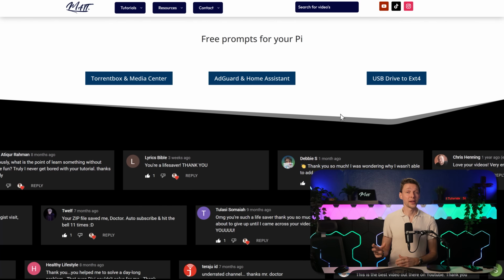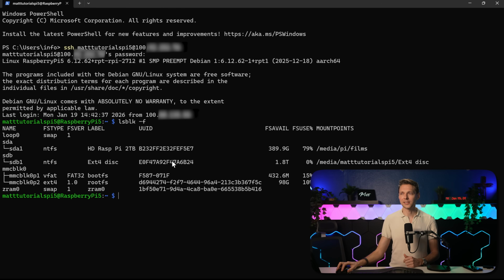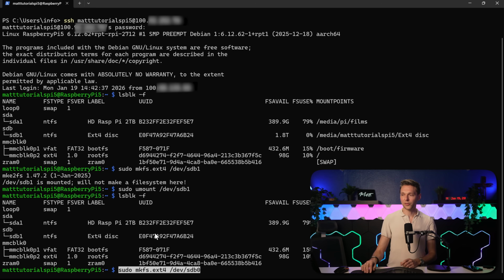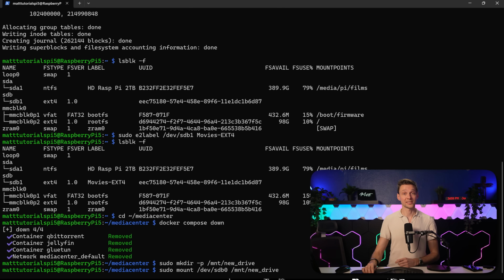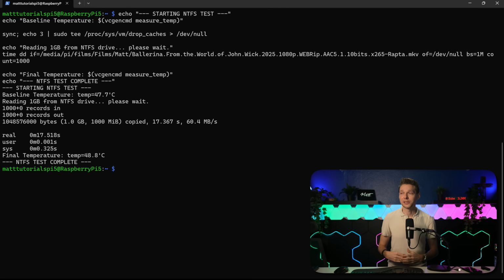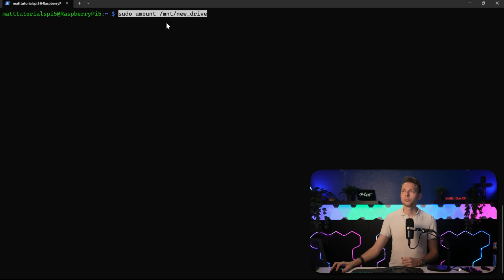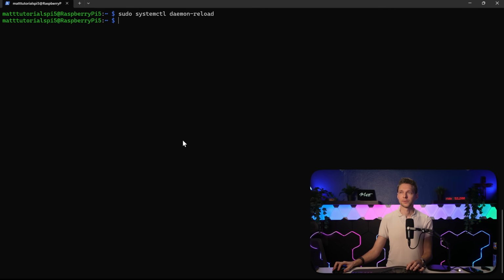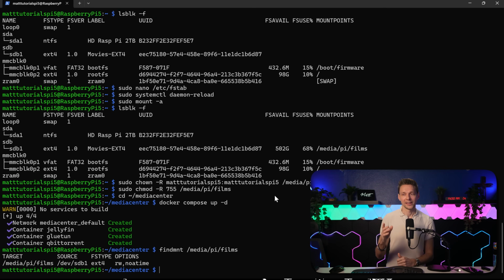The Secret Raspberry Pi Performance Hack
In this video, I’m revealing the ultimate performance hack to stop the lag and cool down your Pi using hard data from my real-world speed and temperature test. 👇🏻👇🏻👇🏻 Start here 👇🏻👇🏻👇🏻

⏱️Timestamps⏱️
0:00 Explaining the problem
2:34 Format the new drive to Ext4
5:54 Copy everything
7:44 Speed and Temperature test
9:37 Replacing the disk with the new one
12:02 Setting permissions

🧾 Transscript 🧾
All right, here's our problem. Our Raspberry Pi speaks Linux. It's built for it, it thinks in it, it works in it and it dreams in it. But that external hard drive we just plugged in filled with media from our PC, it's speaking fluent Windows. And every time our Pi needs to access a single byte of data, it has to hire a translator. It's slow. It's exhausting. And that translator eventually is going to burn out. Our CPU is working double time just to understand the data. So, in this video, I'm going to show you how to break that language barrier. We're going to stop the translation, ditch the dictionary, and get our storage speaking the native language of our Pi. It's time to stop the lag, and save our hardware. Let's get into it. Right now, I have a Raspberry Pi 5 working as a media center / Torrentbox. If you haven't seen that tutorial, go watch it over here. It's insane the system that we're building and you only need a Raspberry Pi but it's using a external hard drive, 2 TB with not the right system on it. So we're going to mount this one also to the Raspberry Pi 5. I'm going to show you step by step and we're going to copy all the old files to this one. If you want to follow along it might be easier to just copy paste all the commands via my website. This link is also in the description of this video and in the comment section and we can see different kind of pages. More will be added soon and of course the layout will change but hey whatever. Just click over here on USB drive to Ext4. Click on it. Here we can see all the steps we're going to take with all the commands we're going to put inside our Raspberry Pi. The first thing is of course to connect with SSH. So just copy this one, go to your Windows PowerShell and press paste. But then of course you need to change all this. So first you're going to check out your username and then you're going to type @ and behind that is going to be the Tailnet IP address. Of course I've blurred it out because of security reasons. Find the Raspberry Pi in the machine list and press on copy this IP address. Once you've entered that in, press enter on your keyboard. It will then connect through SSH to your machine. Make sure your PC is connected to Tailscale or else you will see this "Connection timed out". All right, let's try again. If you try to press CTRL + V on your keyboard, you won't see anything. And if you press enter, you will see, hey, you're logged in. Once we are logged in, we're going to do the following. We go to our website and we're going to see which drive we have. So, copy this first one, paste it in over here, press enter. Now, we can see what drives we have connected to the Raspberry Pi. First of all, we have the SDA - SDA1 and we have the SDB - SDB1. Now, SDA1 is an HD Rasp 2 TB. It's the name I have given this external hard disk. It has only 400 GB available. Now, that's the drive of...